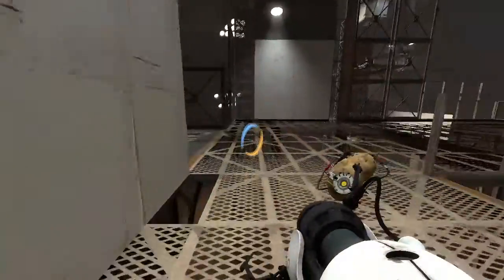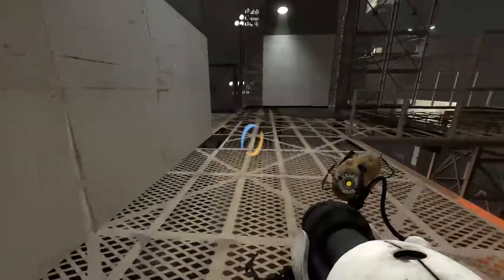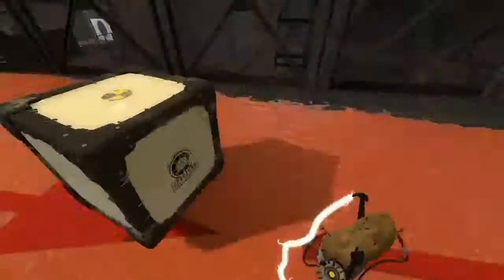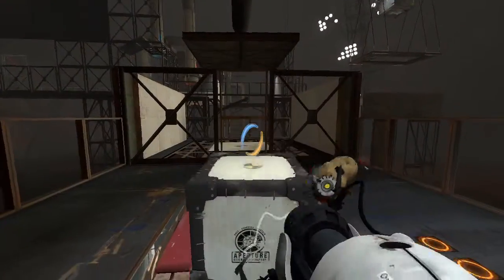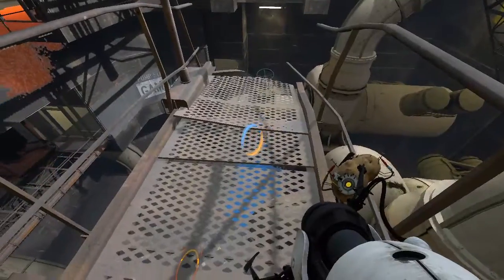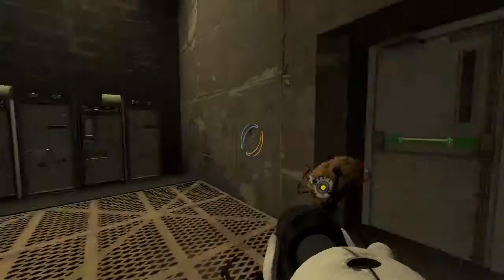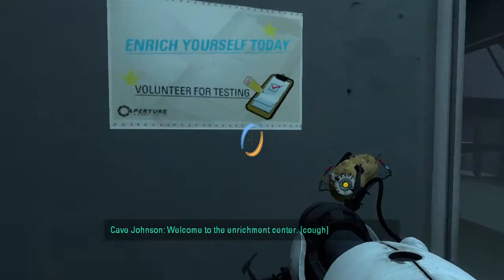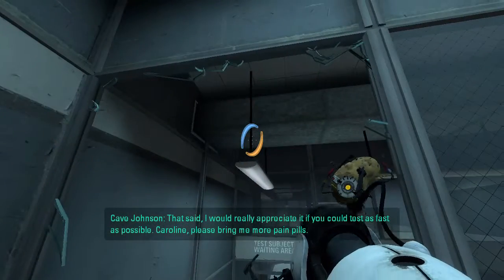Gamma | PORTAL 2 Story Mode blind (ep. 15)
Well we find a new gel. And it has a ton of potential.